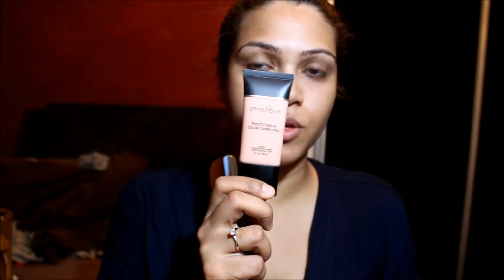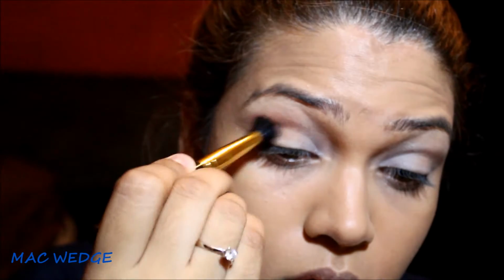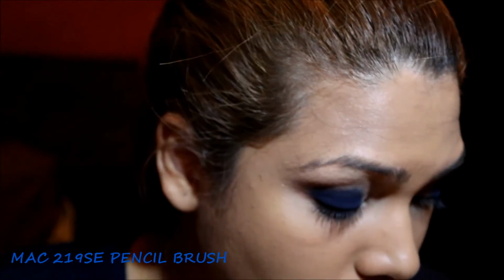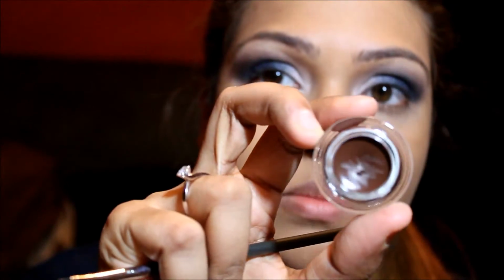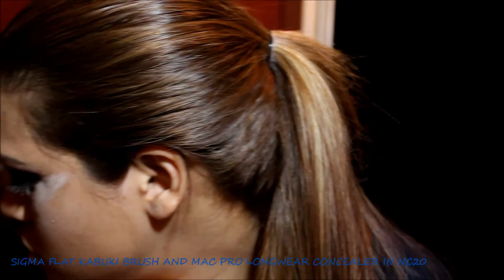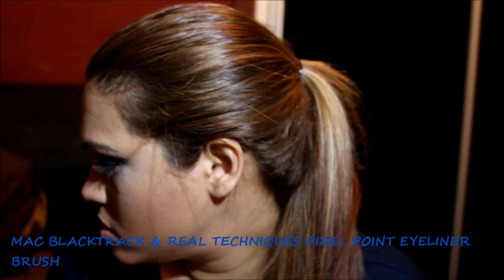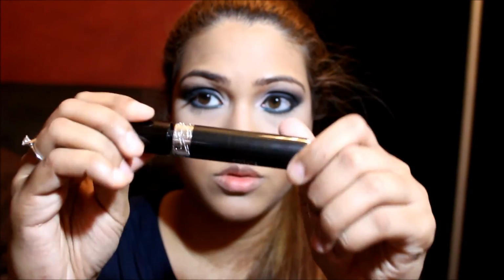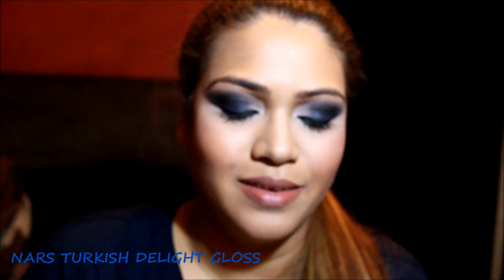BLUE SMOKEY EYE with NARS Cosmetics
Hi ladies, this video was created using quite a number of NARS products. Hope you like it!